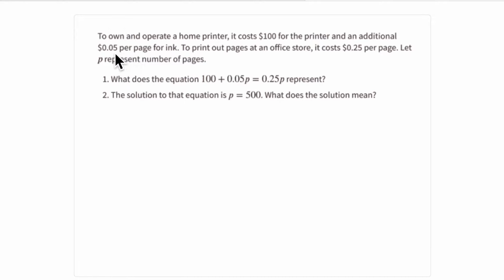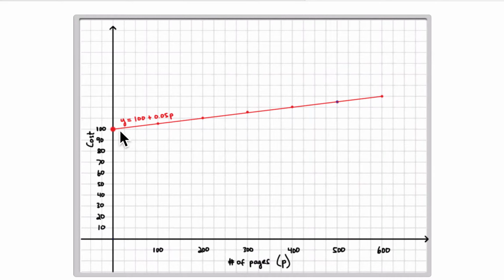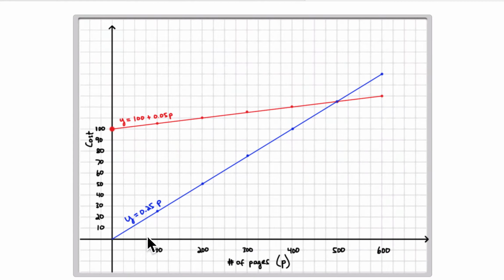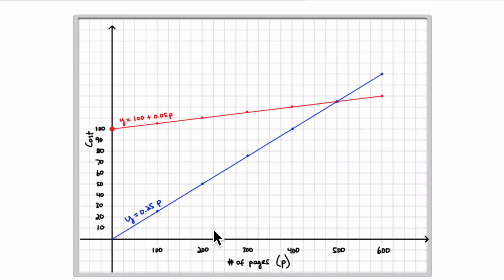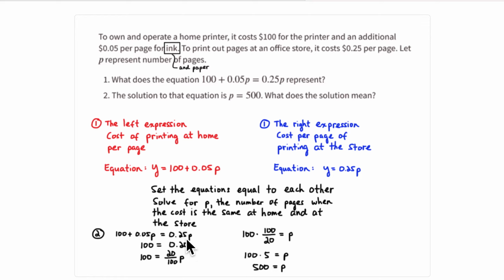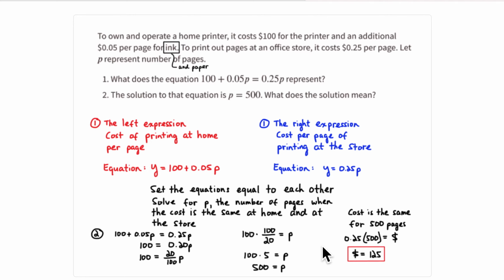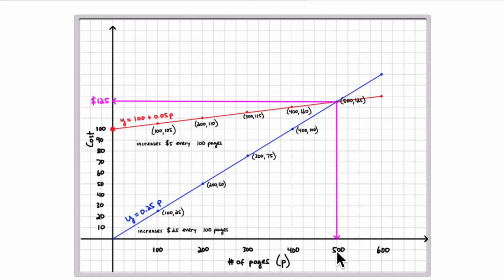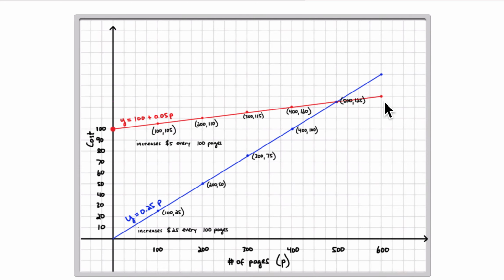8th Grade Illustrative Mathematics: Gr. 8; U4; Lesson 9-4: Printers and Ink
Illustrative Mathematics
Unit 4: Linear Equations and Linear Systems
Lesson 9: When Are They the Same?
Activity 4: Printers and Ink